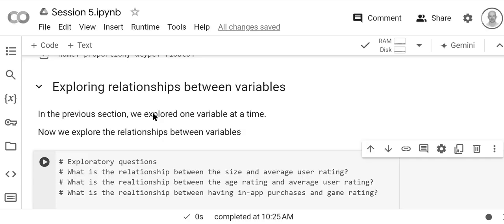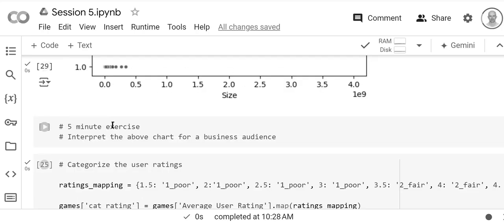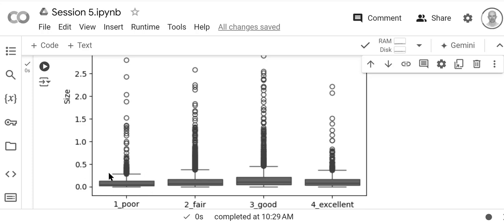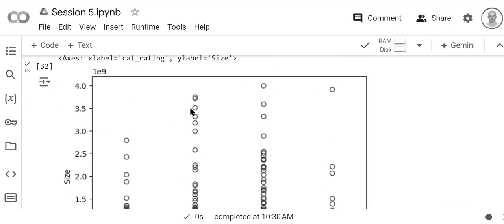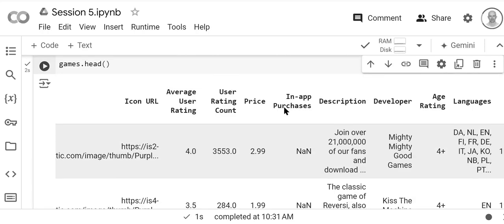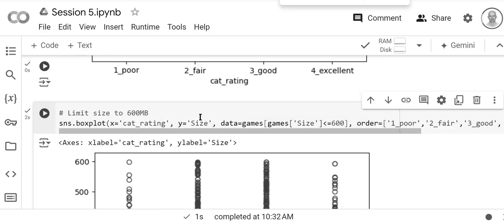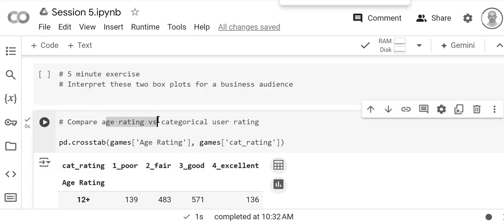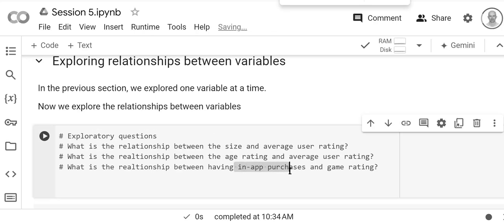Intro to Python: Session 5, Video 3 (bivariate analysis)